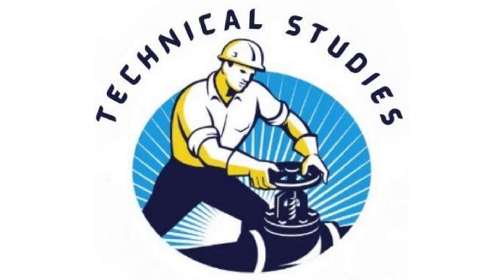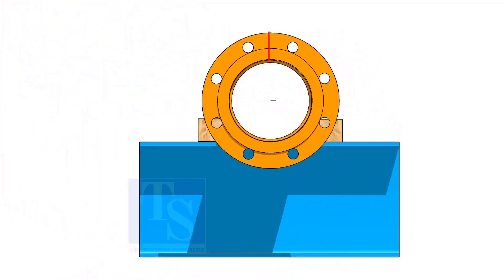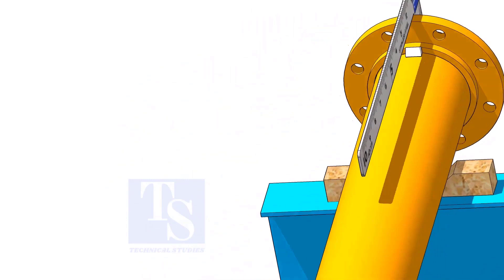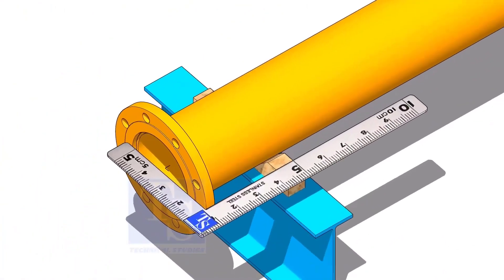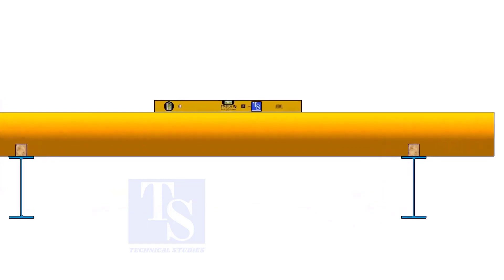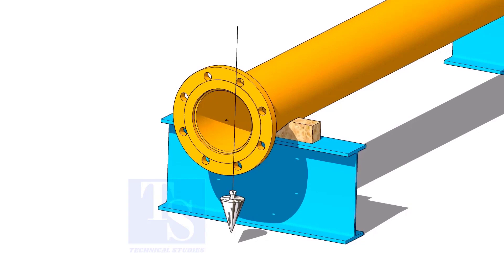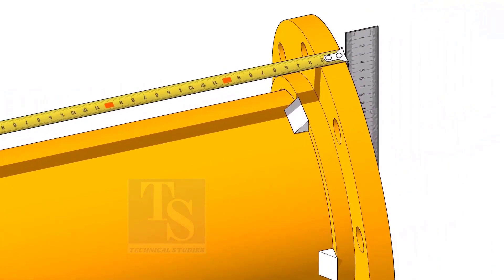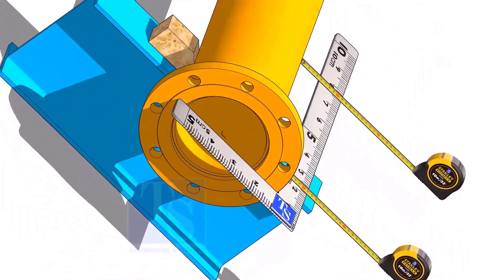How to Fit up Slip on Flange Different Methods